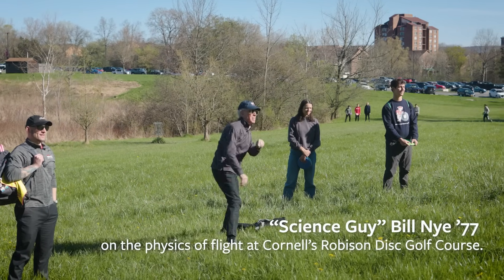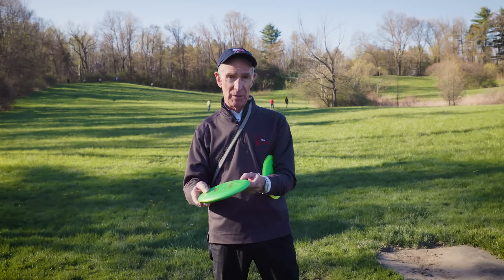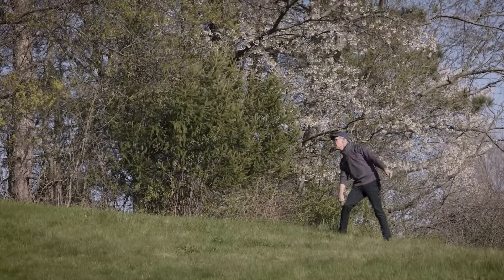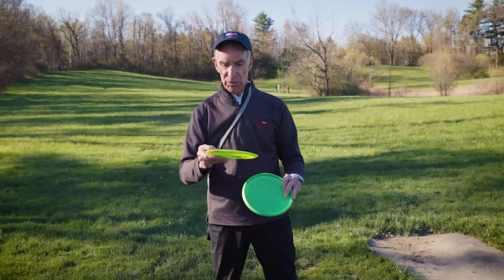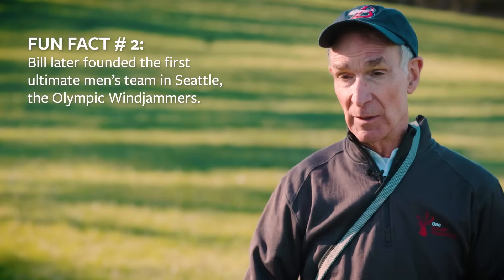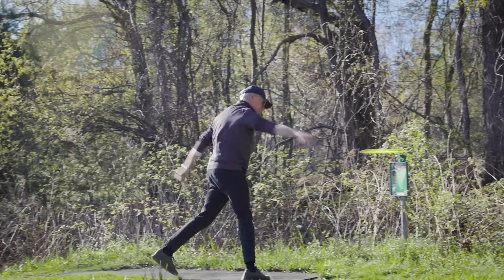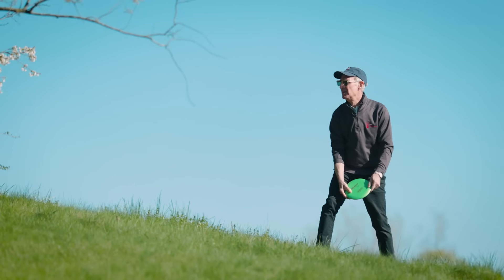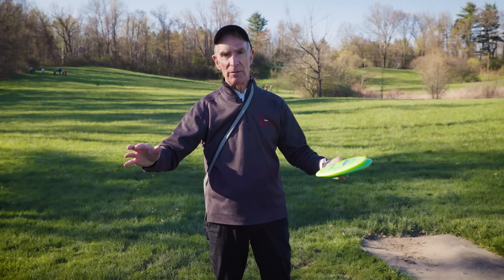Bill Nye ’77 on the physics of flying discs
During a visit to the Cornell University campus, “Science Guy” Bill Nye ’77 weighs in on the workings of Frisbee-type saucers (and plays a round of disc golf).